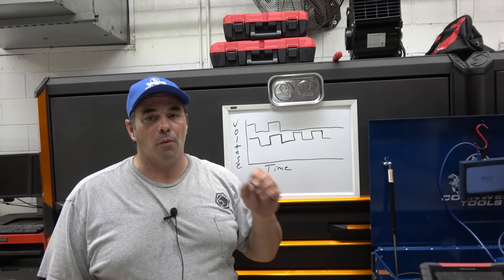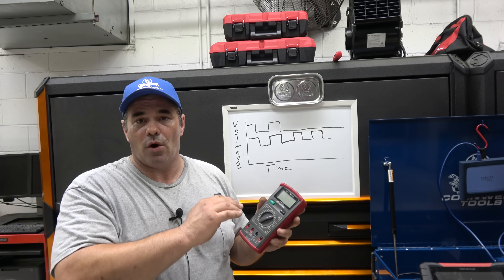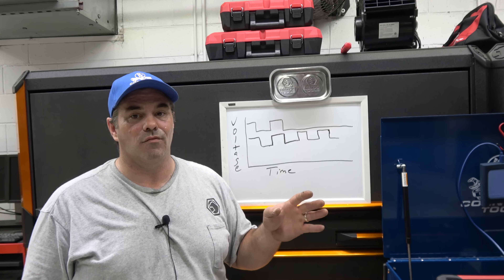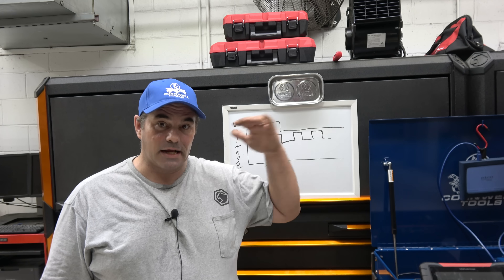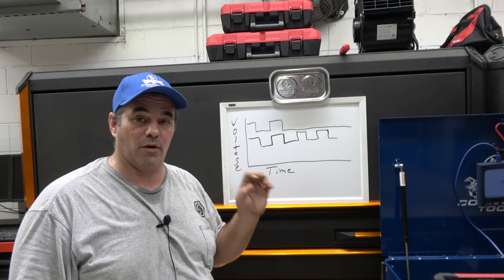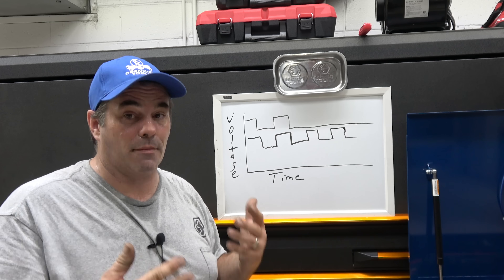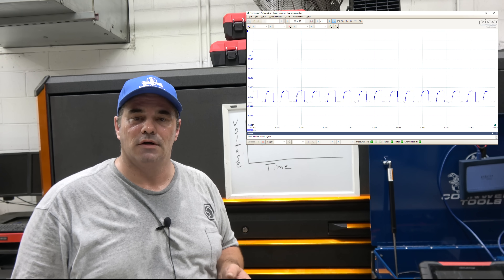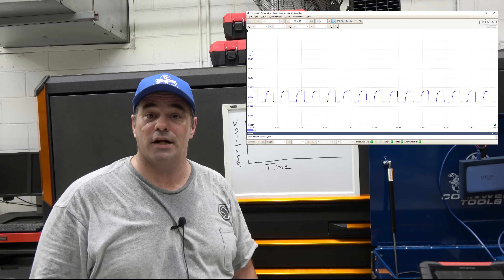Intro to the Automotive Scope,Basic Theory and Uses in Auto Repair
In this video, I discuss the theory, and basic operation of DSO, Digital Storage Oscilloscope, a little history, options on equipment and the many uses of a scope.  The Rest of the Videos is this series will be hooking to a vehicle and using the scope.